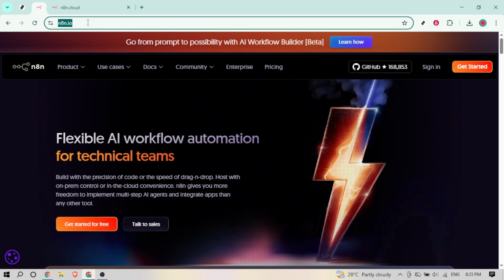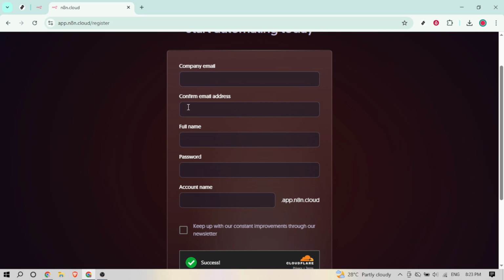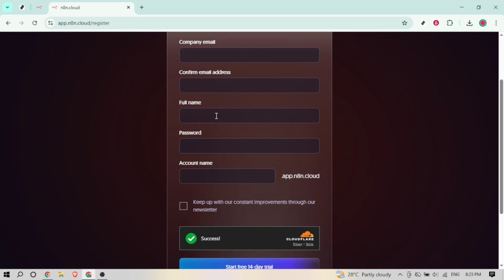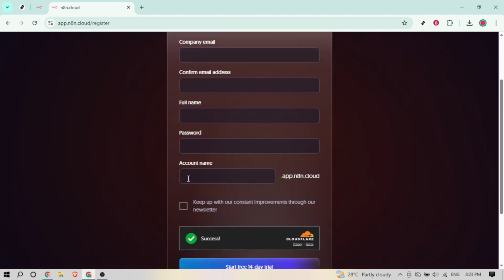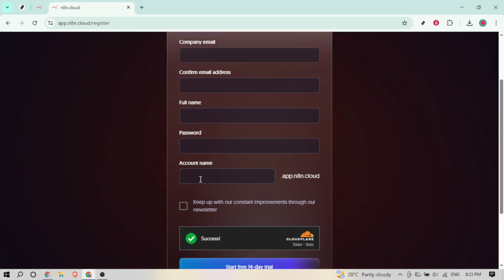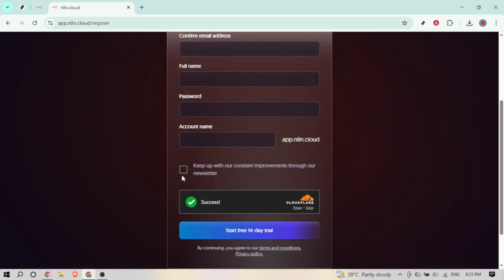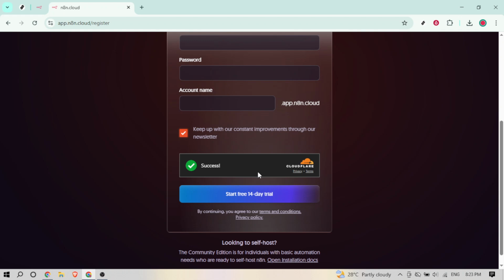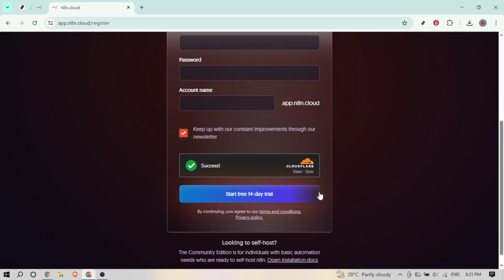How to Create n8n Account 2026 (Complete Guide)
Creating an account in n8n is the first step to building powerful no-code and low-code automations. In this tutorial, you’ll learn how to create a n8n account step by step and access the n8n dashboard successfully.

This video shows how to sign up for n8n, verify your account, and log in for the first time. You’ll also learn the difference between cloud and self-hosted options, what to choose as a beginner, and how to avoid common signup or login issues.